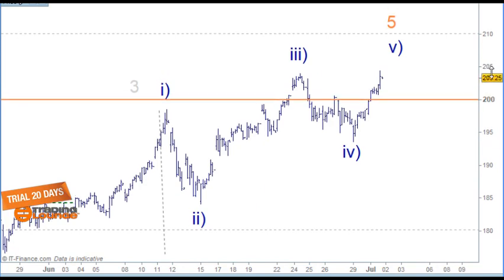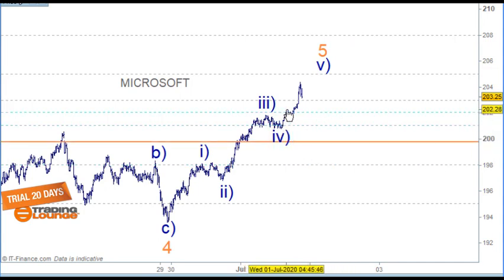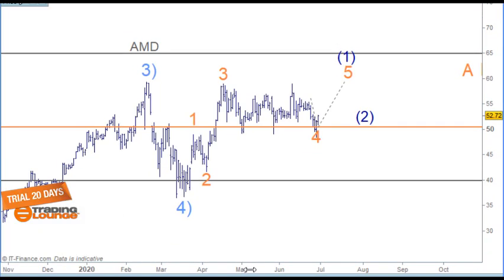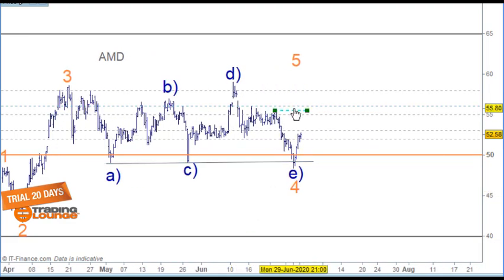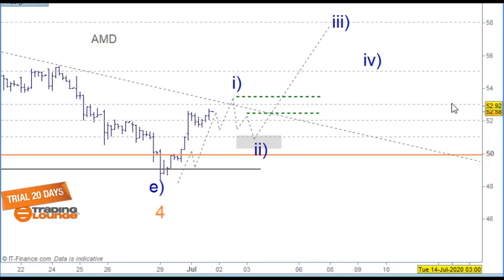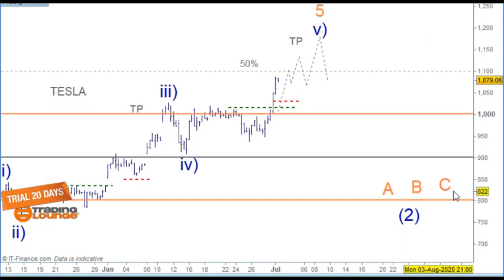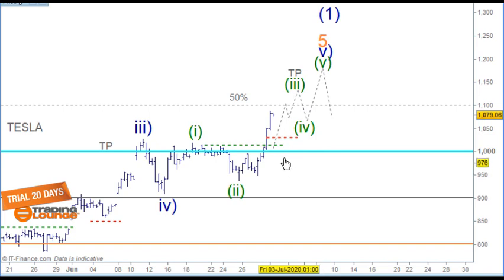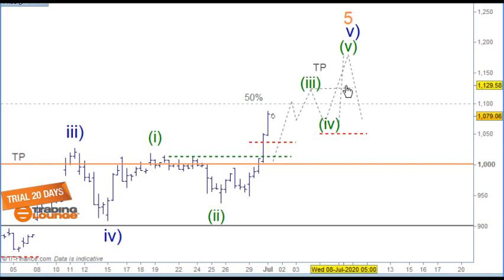Microsoft MSFT Advanced Micro Devices AMD Tesla TSLA Home Depot HD Technical Analysis Elliott Wave